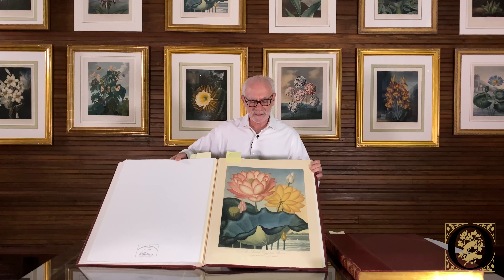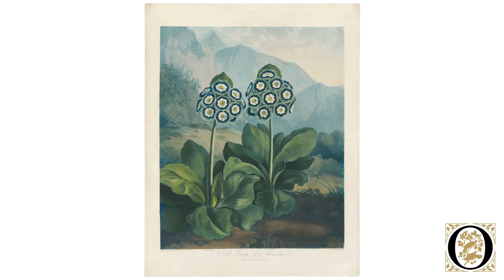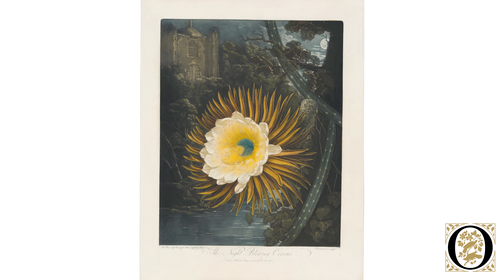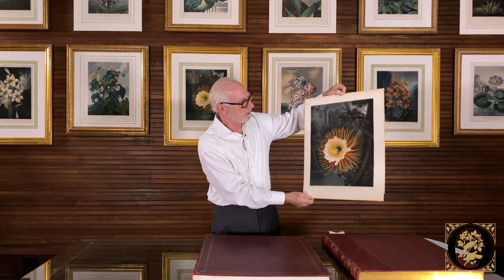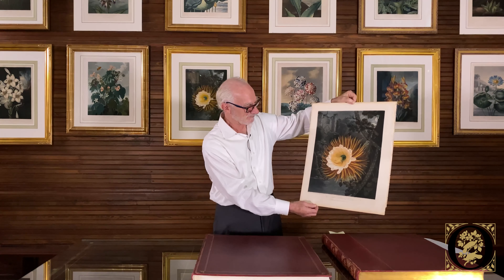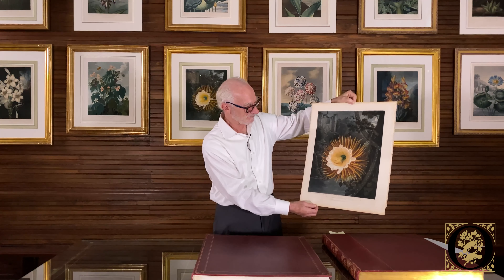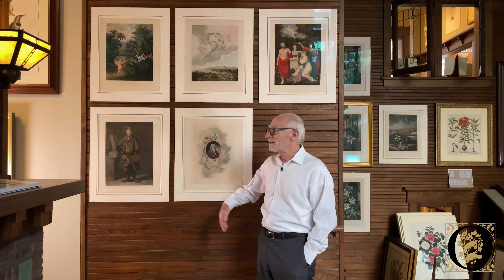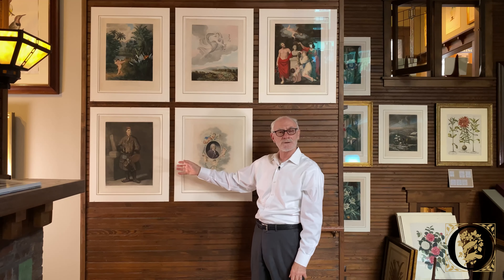Thornton's Temple of Flora | Part II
Dr. Robert John Thornton
Temple of Flora
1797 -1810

We are pleased to present a major exhibition of the original works of Dr. Robert John Thornton.

Dr. Thornton's consummate artistic interpretation of Carl Linnaeus’s treatise on the sexual system of plants stands today as one of the most fascinating achievements in botanical art.

Educated as a physician and botanist. Dr. Thornton devoted much of his adult life to creating a remarkable tribute to the renowned Swedish scientist Carl Linnaeus.  This comprehensive exhibition offers a unique opportunity for those interested in the early science of  taxonomy which classified the flora and fauna of the world, as well as those who are eager to see some of the most exquisite works of botanical art ever created.

Utilizing the best artisans of the time, these engravings incorporate a masterful use of engraving techniques, including line, stipple, and mezzotint applications at the culmination of the era referred to as the Golden Age of Natural History Art.

Each flowering plant is depicted in a dramatic and often surreal setting that glorifies the aesthetic and exotic appeal of the subject while also extolling the virtuosity and imperial prowess of the British empire at that time. The dramatic backgrounds feature romantic locales in the distant regions of the world to which these plants were native.

Dr. Robert John Thornton, 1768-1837

Dr., Robert John Thornton's Temple of Flora is perhaps the single most famous of all florilegia of the nineteenth century. The driving force and visionary behind the creation of this great work, Thornton employed additional artists and engravers to produce it. Printed in color and finished by hand, a total of 70 plates were intended to be issued. Only 33 separate images of flowering plants were completed  before the collapse of the project and Thornton's financial demise, bankrupted by his fanatical pursuit of artistic perfection.

In 1804 a gallery was opened in London where the original painting were exhibited and catalogs of the works were offered in an effort to promote his ambitious publication. Having exhausted his personal financial resources, Thornton contrived an elaborate sales scheme to pay for the work. A license to hold an official lottery was obtained and all the works were sold as prizes.